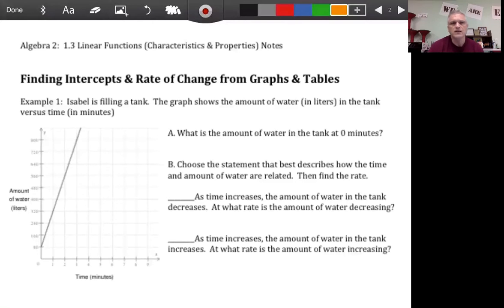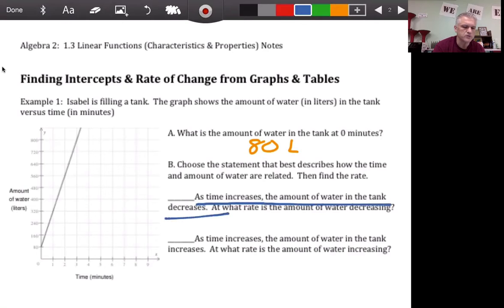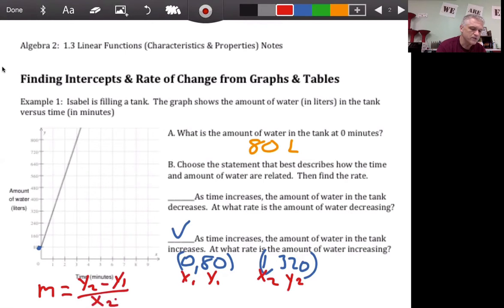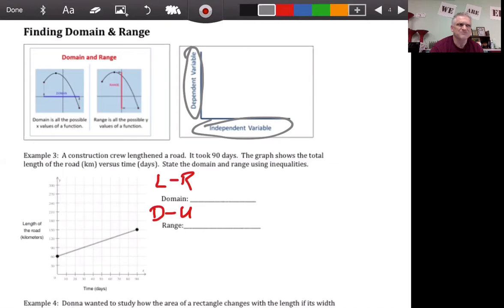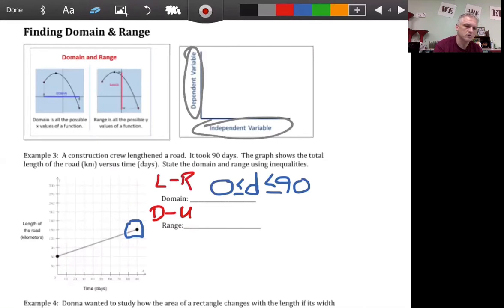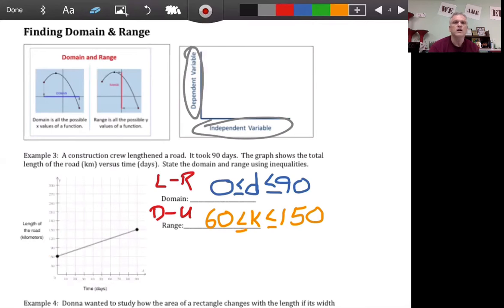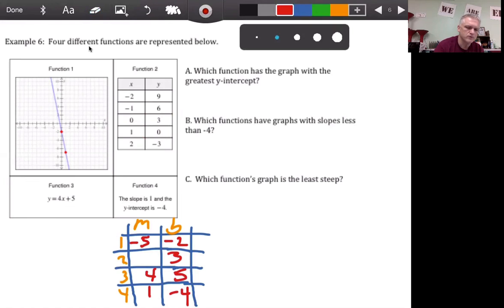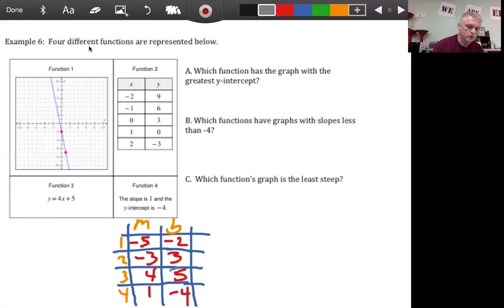Algebra 2; Unit 1, Day 3 notes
ELHS Algebra 2